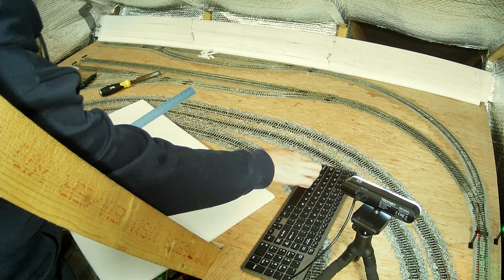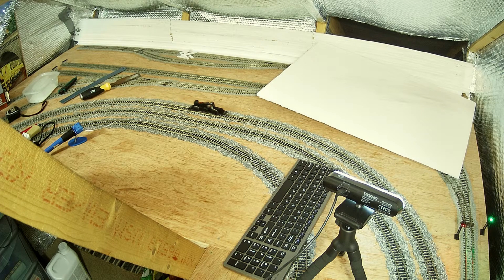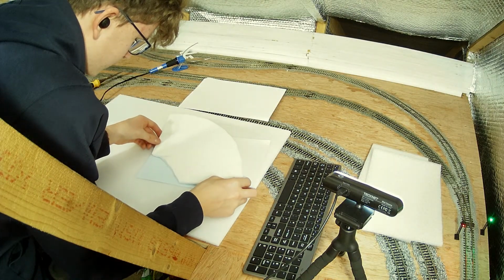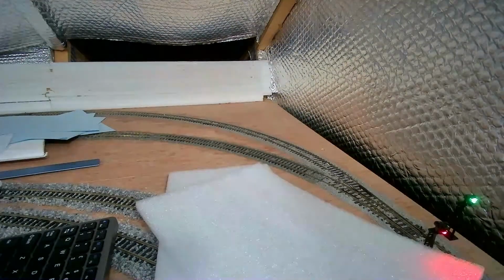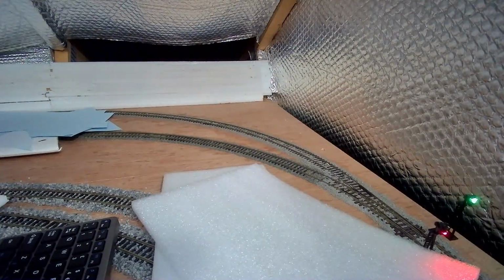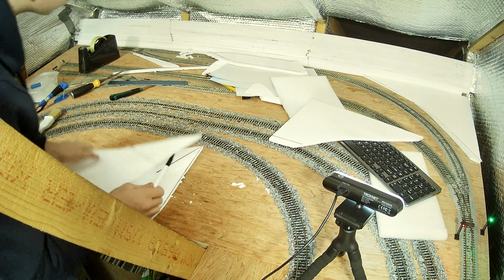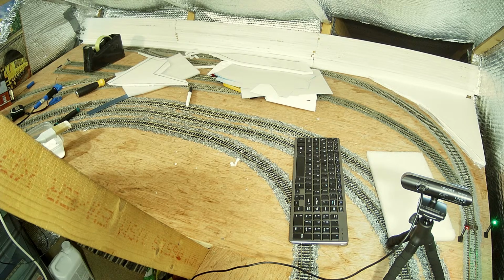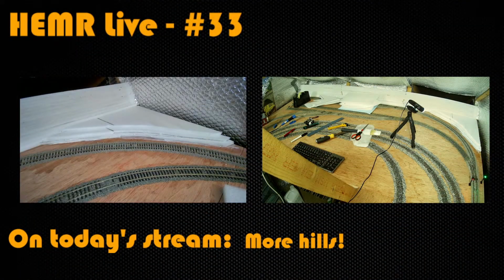HEMR LIVE #33 - More back-breaking (literally) scenery! Making hills for the coal yard.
Welcome everyone to this Sunday episode of HEMR LIVE! Today, after finally completing covering up that hideous wooden beam at the back of the coal yard, it's time to turn our attention to making some "proper" hills. Over at the back of the coal yard, on the right hand side, I'm going to attempt to create a nice, sloping hill up into the corner of the embankment (that we have made previously on the streams). With any luck it might end up looking vaguely like a hill and not just a slightly-melted pile of polystyrene board.

Going live on 17/12/2023 at 19:30 (7:30PM)! Hope to see you in the stream (because I might need a few tips and pointers!)